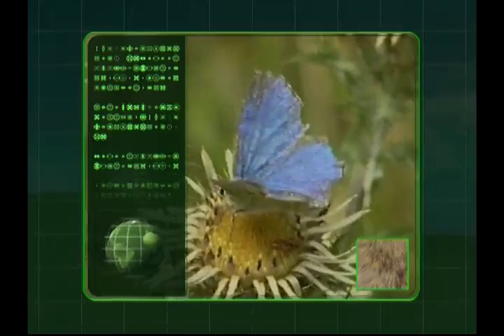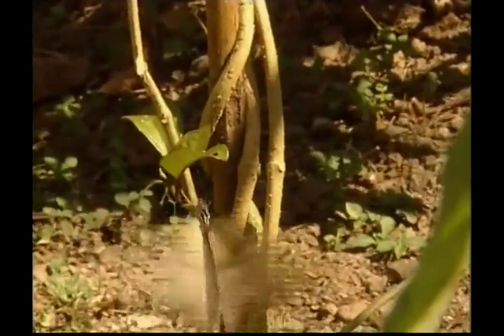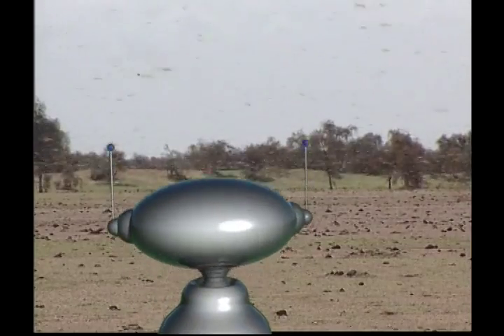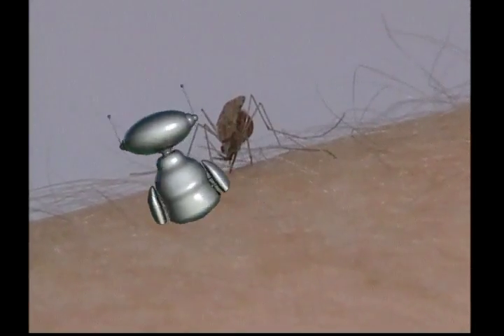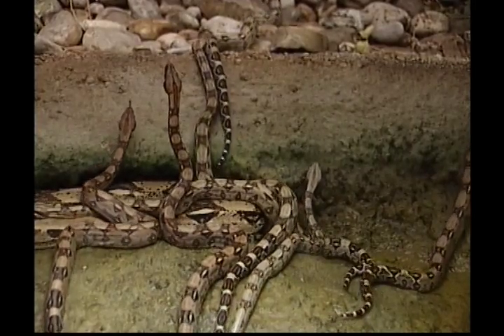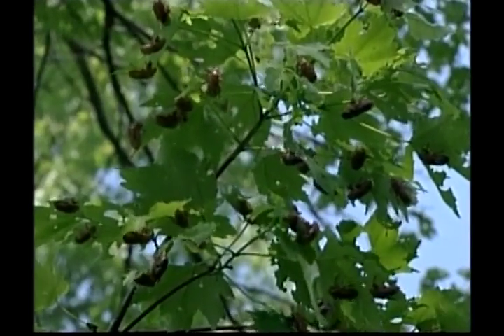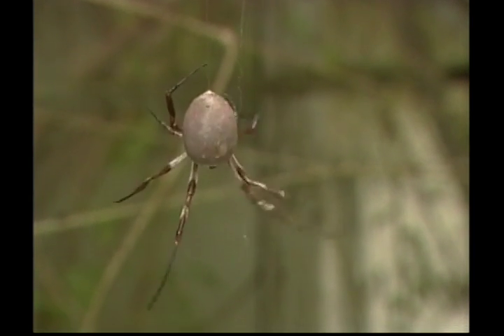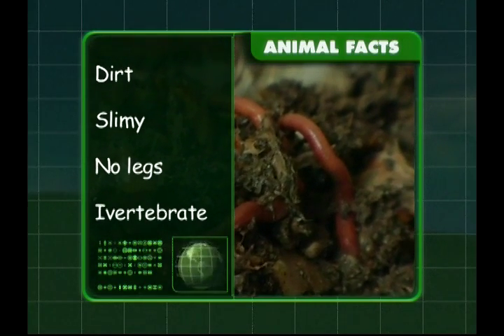Creepy Crawlies: Snakes, Spiders, Bees & More!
Learn more about the creatures that crawl, slither, and fly. I'm talking about bugs and snakes.

This episode features: Spiders, Snakes, Butterflies, Bees, Snails, Worms, Scorpions, and much more! These creatures maybe the creepiest of them all but they're also the most fascinating. Watch their behavior, how they eat, their temperament, and more.